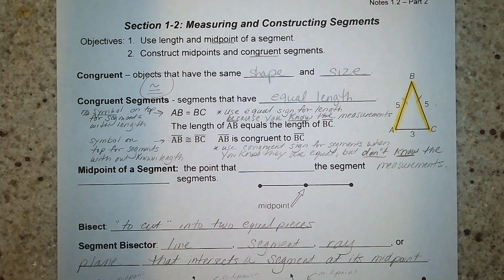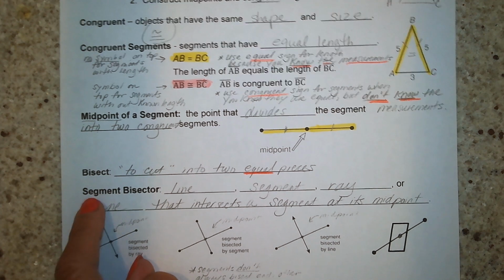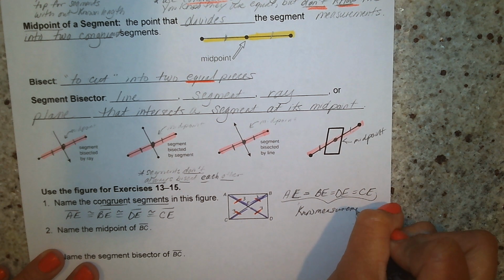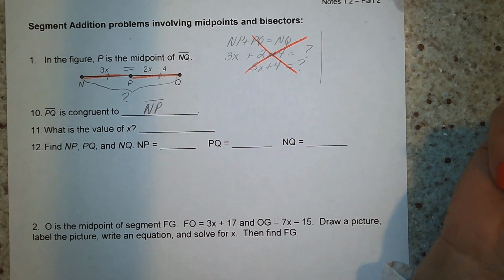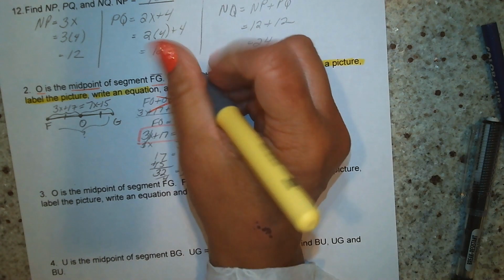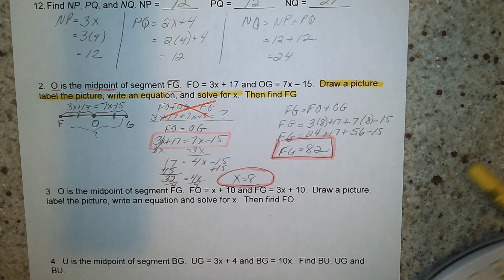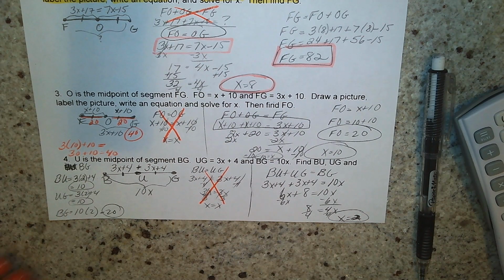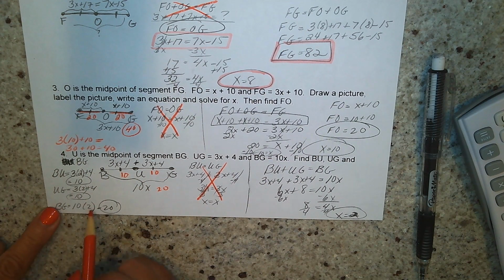Measuring and Constructing Segments - Part 2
Notes on Section 1-2 Measuring and Constructing Segments - Part 2